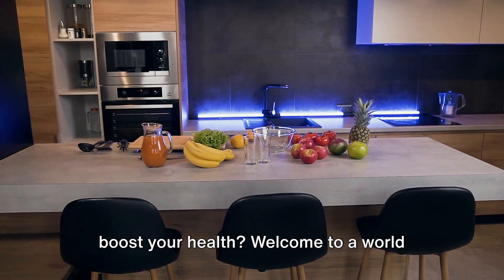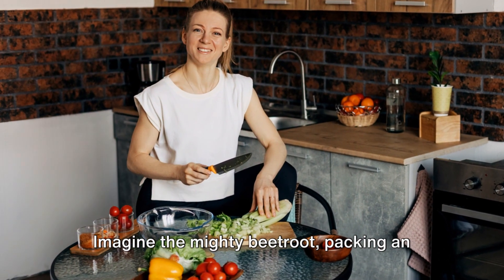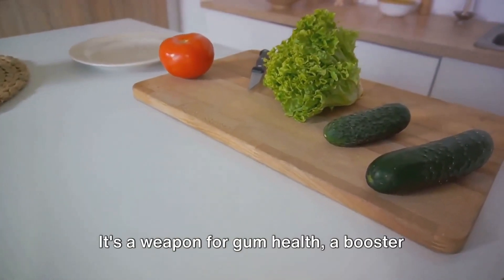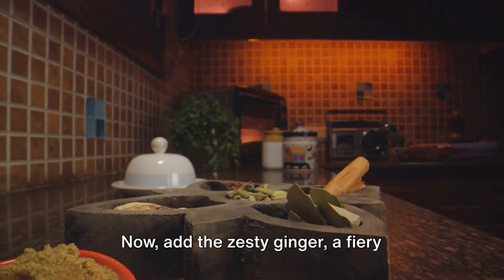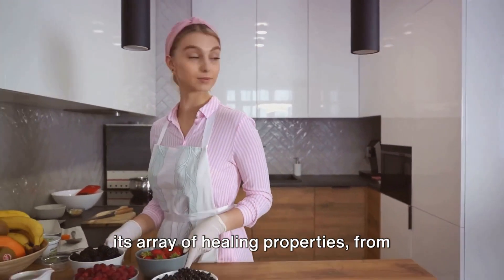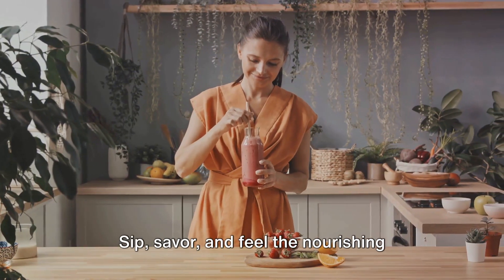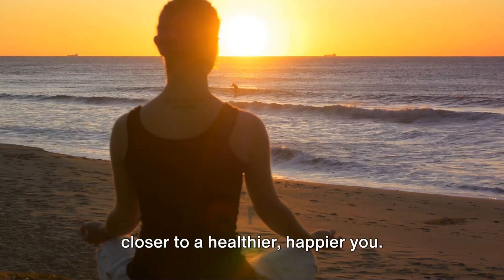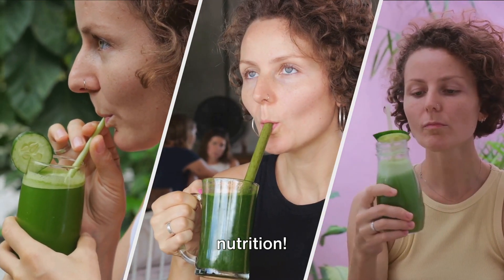"Boost Energy and Banish Blues: Try This Natural Liver Detox NOW! 💥"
Ready to supercharge your health? Dive into our latest video where we unveil the ultimate liver-cleansing elixir! Packed with powerhouse ingredients like beetroot, ginger, and more, this concoction will leave you feeling refreshed and revitalized. Say goodbye to fatigue and hello to a new level of wellness! Don't miss out—watch now and start your journey to radiant health!